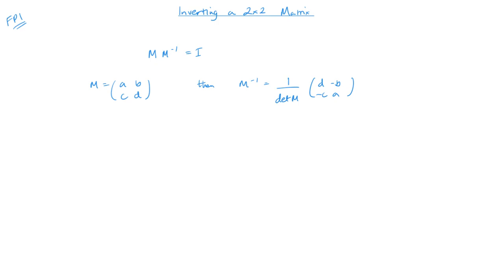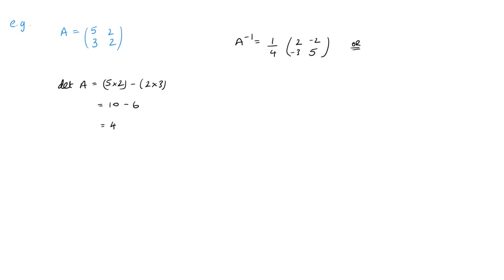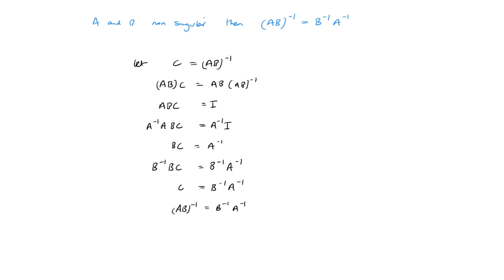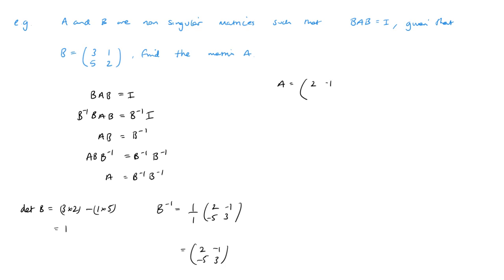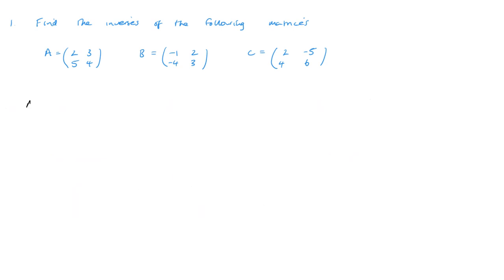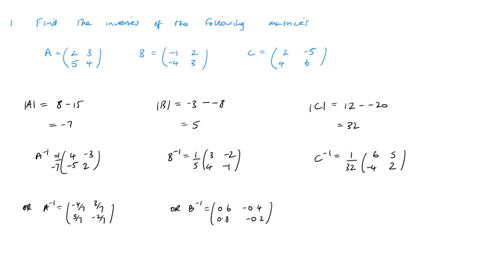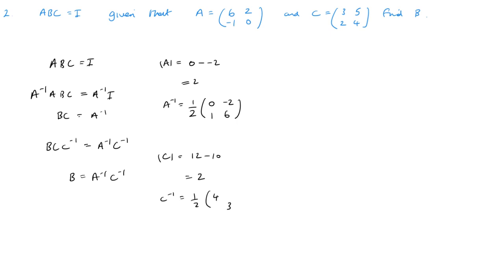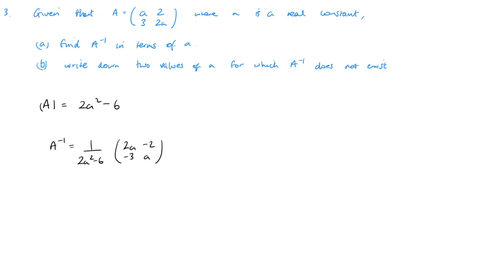Inverting a 2x2 Matrix (Edexcel IAL FP1 5.4)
Pearson Edexcel IAL Further Pure Mathematics 1 Unit 5.4 Inverting a 2x2 matrix

00:00 Intro
02:13 Example 1
04:02 Proof
06:31 Example 2
10:01 Questions
10:16 Q1 Walkthrough
12:22 Q2 Walkthrough
15:45 Q3 Walkthrough
17:24 Outro